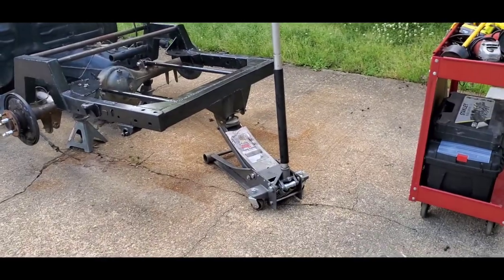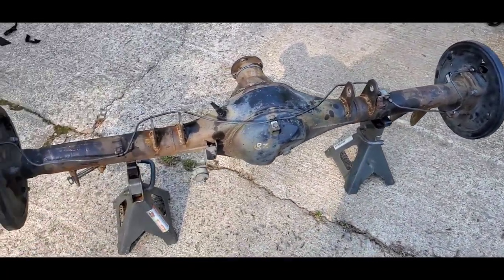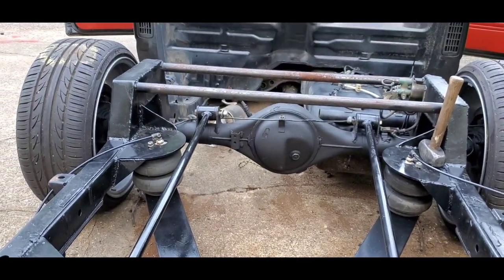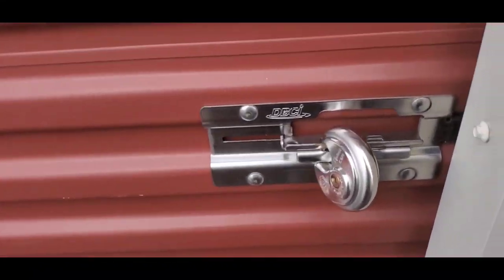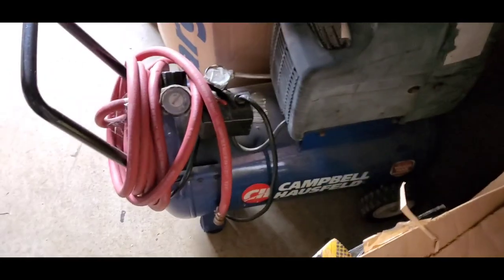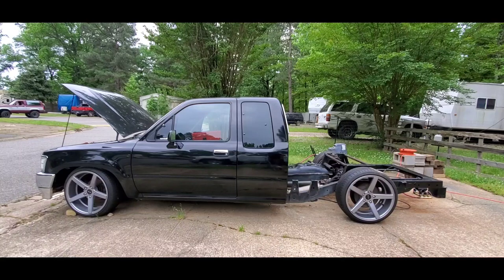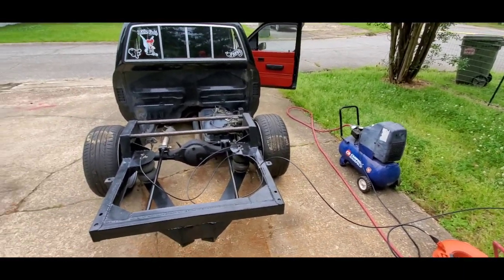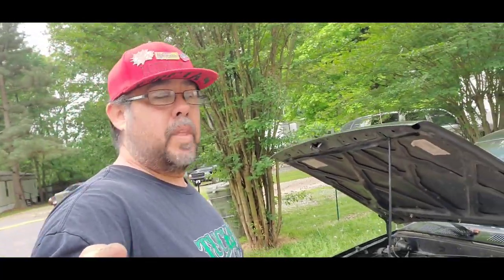21 Bagged Toyota minitruck link bars bags & lift 05-03-20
Finally getting things together preping the axle relocating the brake lines installing the link bars and we have lift off !!